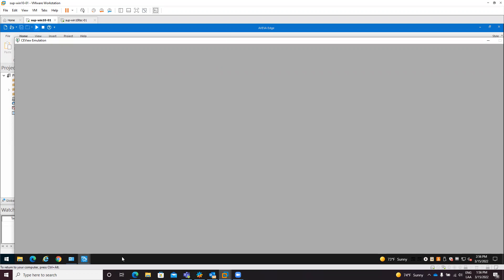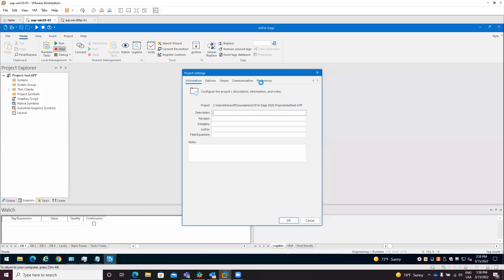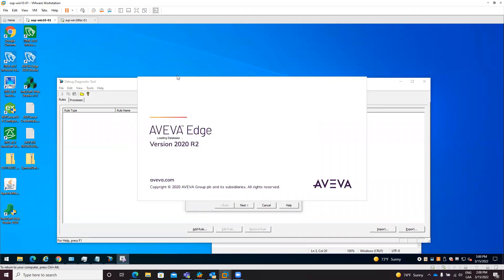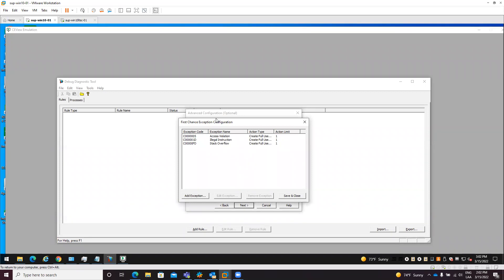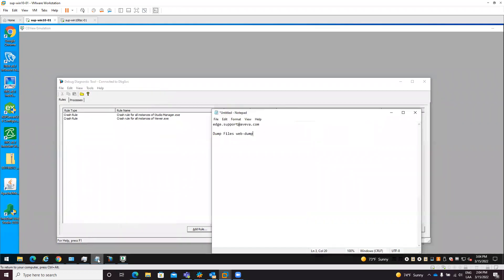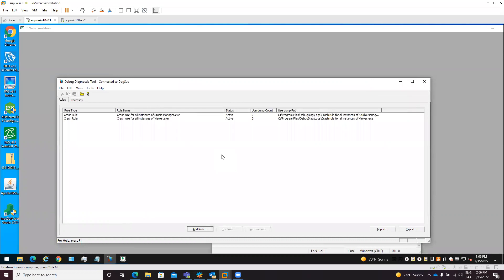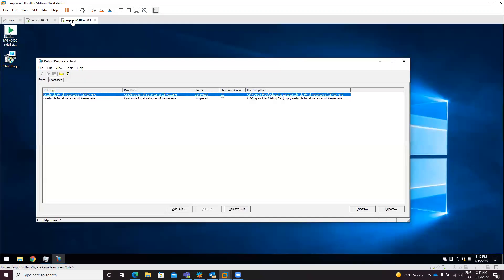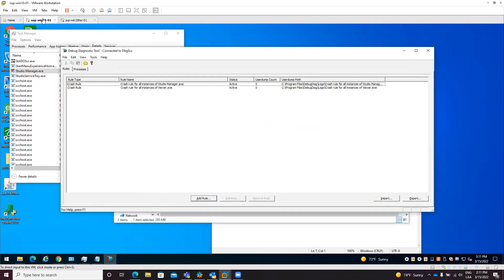AVEVA Edge: How to get diagnostic files using DebugDiag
In this video, I will show you how to configure DebugDiag (Microsoft Debug Diagnostics Tool) to get dump files when AVEVA Edge is unable to generate these by itself during a crash event or when you're facing unexpected behavior on the software without a crash event.